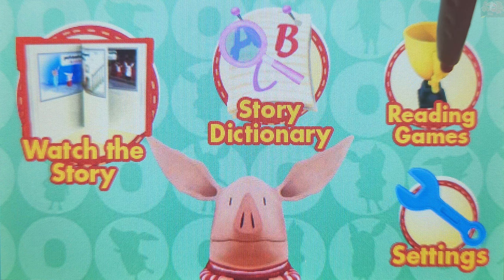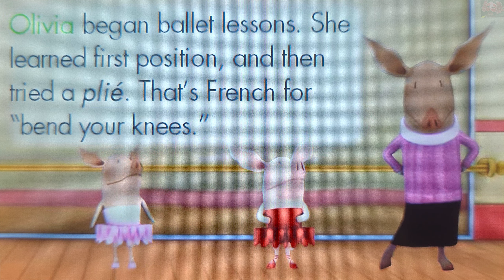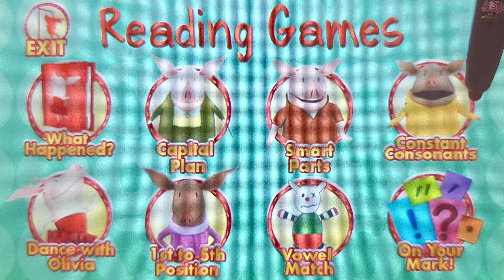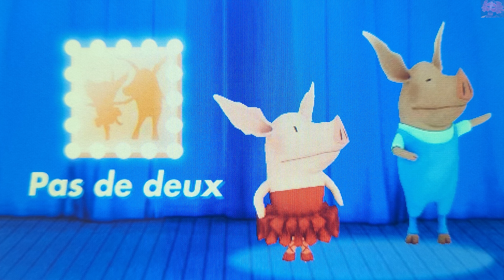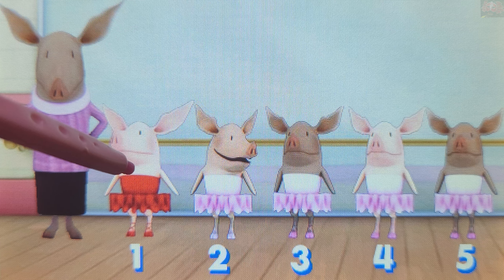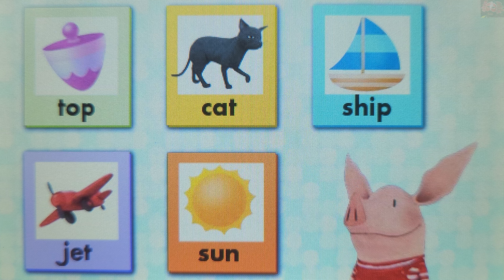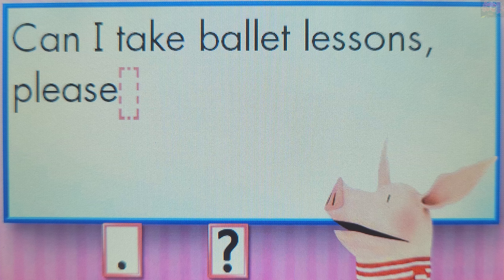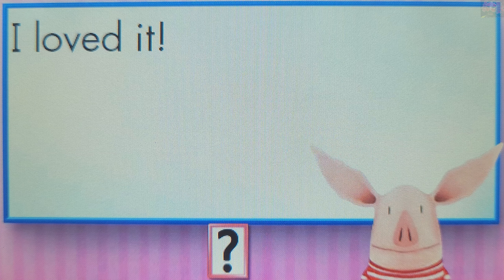Olivia Takes Ballet - Reading Games (VTech Storio V.Reader) 🦀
The V.Reader Animated E-Book System by VTech is an interactive digital learning toy that encourages young kids ages three to seven years to learn to read and improve their vocabulary and reading skills. This e-reader is designed for younger users and features brightly colored buttons, a large touch screen, and a see-through protective case cover. Use the V.Reader to introduce reading in a fun, dynamic way that will encourage the development of important skills and keep active imaginations engaged.

0:00 Intro
0:27 What Happened?
1:59 Capital Plan
3:34 Smart Pants
5:10 Constant Consonants
6:43 Dance with Olivia
9:43 1st to 5th Position
12:04 Vowel Watch
14:10 On Your Mark!

Interactive E-Reading System
Ages: 3 to 7 years
Requires: Four AA batteries (not included)
What We Think
Fun factor:
Durability:
Ease of assembly:
Educational factor:
Novelty factor:

The Good: A fun and dynamic way to learn reading skills for a variety of age levels

The Challenging: QWERTY keyboard is not very touch-sensitive and might take some getting used to.

In a Nutshell: An e-reader designed for young readers

V.Reader is an exciting interactive learning tool for kids. Kids' E-Book System Designed for Easy, Durable Use
Engineered to encourage the development of important reading skills, the V.Reader is a fun, dynamic learning tool that will keep active minds encouraged and engaged. Designed to withstand regular use and abuse by young users, the V.Reader features a sturdy plastic body with see-through plastic screen cover that easily opens and closes for access to the touch screen and navigational/keyboard buttons.

This engaging e-reader also features rounded corners and rubberized plastic on the edges for added protection against dings and bumps. A large speaker on the front projects delightful voices, sounds, and music, and the included V.Reader pen helps users navigate menu options and learning exercises on the touch screen. The headphone jack provides young users with the option of listening to storybook cartridges in private, and the DC power jack allows the use of the V.Reader without batteries. As with other e-readers, new interactive content may be downloaded by parents from the VTech Web site using the included USB cable.

Versatile, Fun Activities for Different Levels of Learning
The V.Reader's interactive storytelling capabilities engage young readers to explore the art of reading while encouraging them to have fun at the same time. Users may choose to enter their name and select an avatar to personalize their V.Reader before their first use. After that, young readers may choose from a variety of activities: users can watch a story, where each line of the story is read aloud and can be followed on the screen; they can play reading games that challenge them to learn more about rhyming, syllables, lowercase and uppercase letters, and reading comprehension; and they can use the dictionary feature that provides a complete list of vocabulary words corresponding to the story.

Older users, over the age of five, may choose from more difficult categories of activities including phonics, vocabulary, and word recognition games. Additionally, by using the provided USB cable to connect the V.Reader to a computer, parents can monitor their child's reading activity and create completion certificates as progress is made.

V.Reader device, V.Reader pen, V.Reader Storybook cartridge, soft cleaning cloth, USB cable, user's manual.

This device plays fully animated stories with narration, character voices, vivid graphics, and exciting music!

With V.Reader Animated E-Book System children will discover the joy of reading while seeing well-loved characters like Shrek and Disney Fairies in stories with vivid animations. As the stories come alive with animations and sounds on the color touch screen, children take a journey into a world of imagination while developing the necessary building blocks to grow from a pre-reader to a confident and fluent reader. Cartridges are age graded for 3 to 5 year-olds and 5 to 7 year-olds. Each storybook cartridge includes a fully narrated and animated story, 8 reading skill games, and a story dictionary.